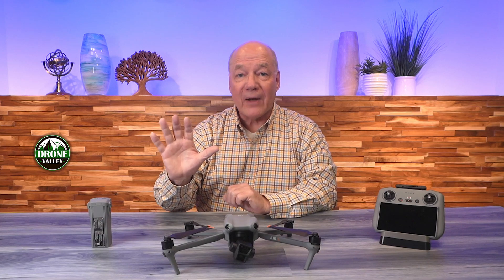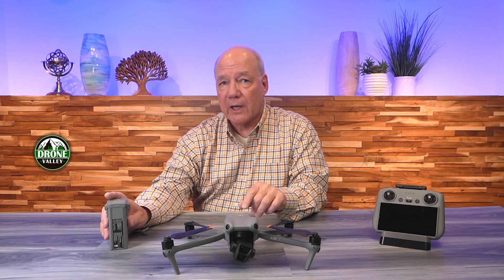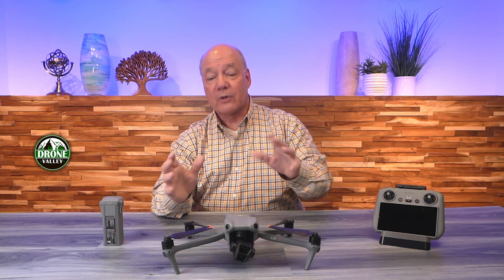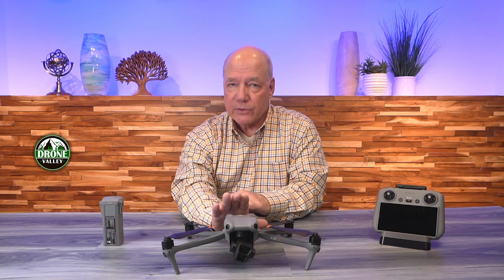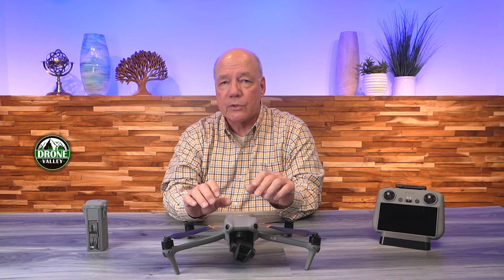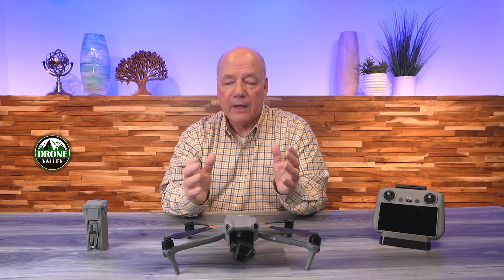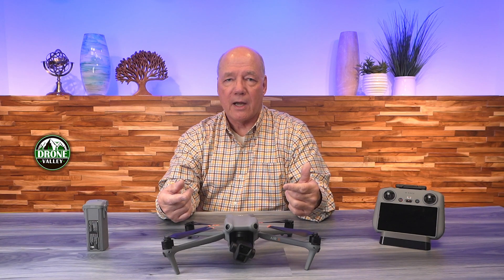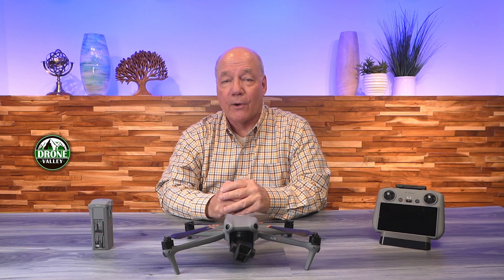DJI Air 3 | New Flier Series - Five Things You Need To Know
DJI Air 3

The DJI Air 3 drone is the perfect mid-sized flying machine. It can fly incredibly long and far and sports 2 cameras that balance wide-angle and telephoto content. It’s packed with safety and automated features and can be used for fun or as a high-tech tool for your business. In this video I explain the key things you’ll need to know about this drone.